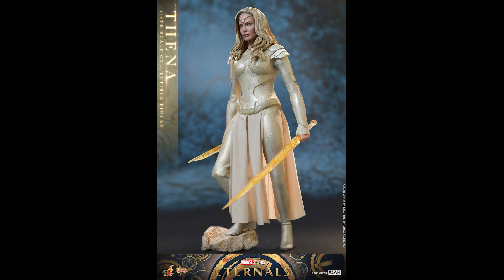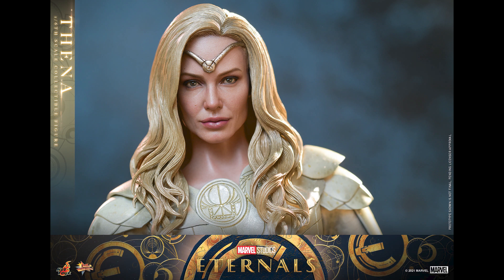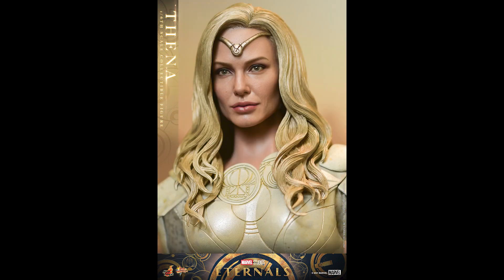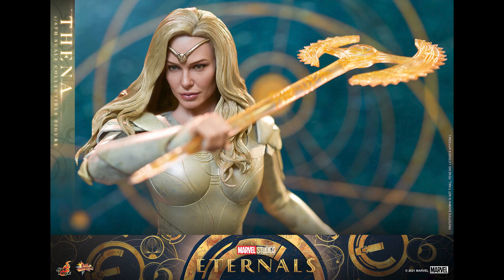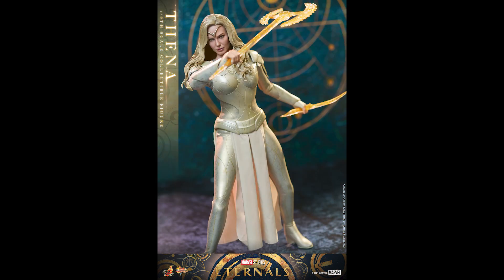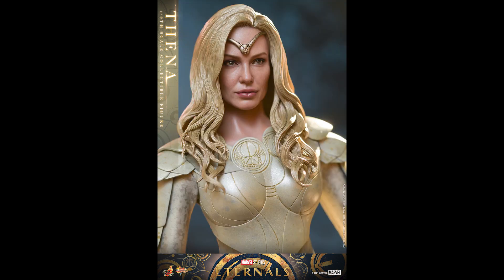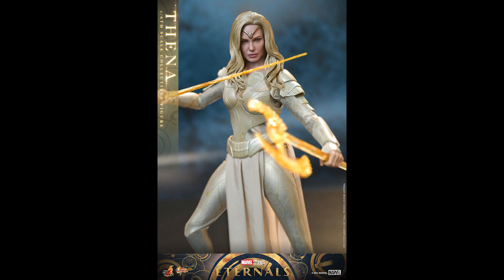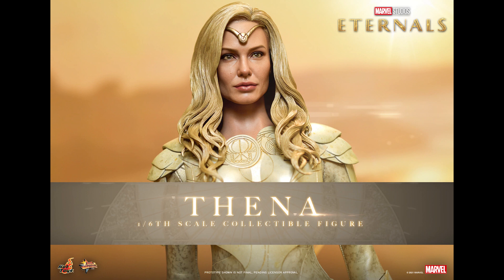Hot Toys Eternals Thena